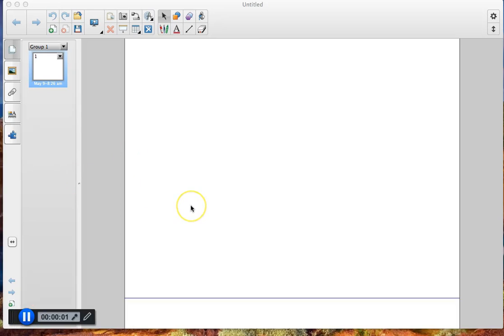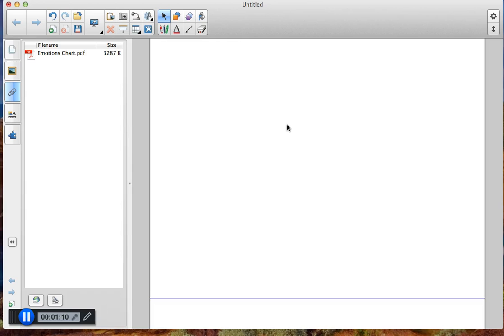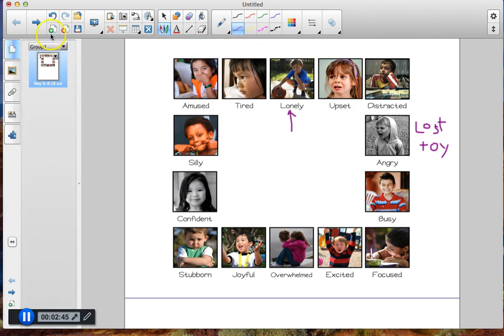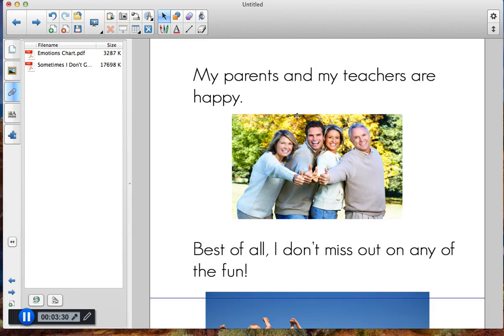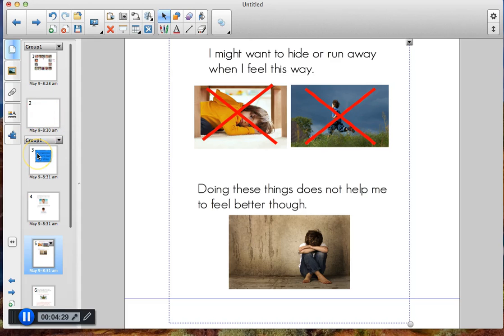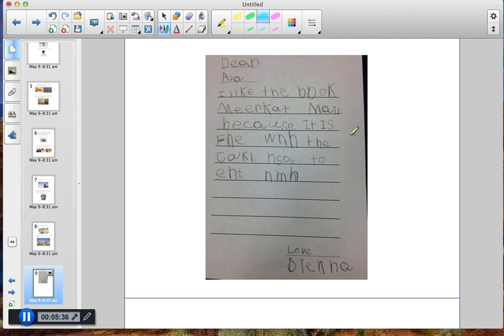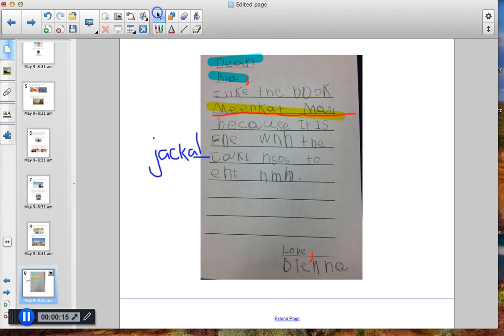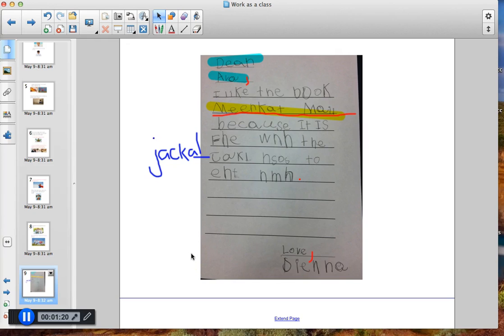Inserting Files and Images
This tutorial shows how to insert files and images into a SMART Notebook file. I demonstrate how to link them up and use SMART tools to interact with them.